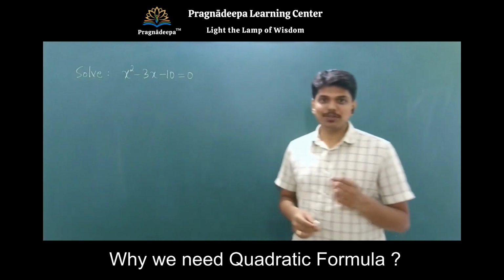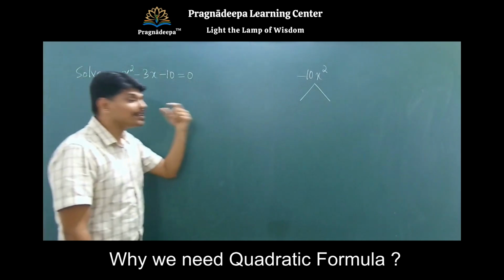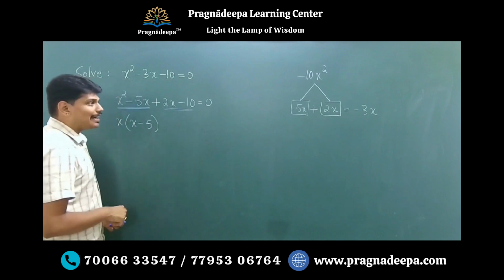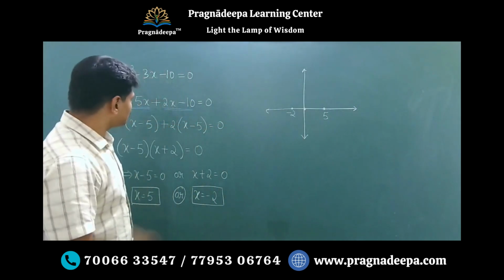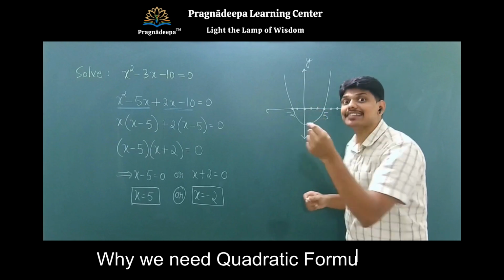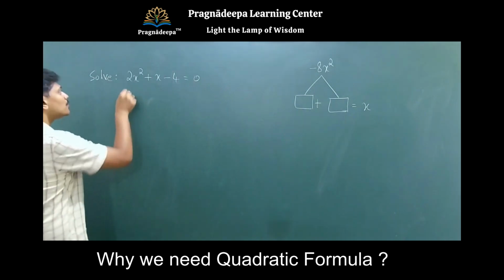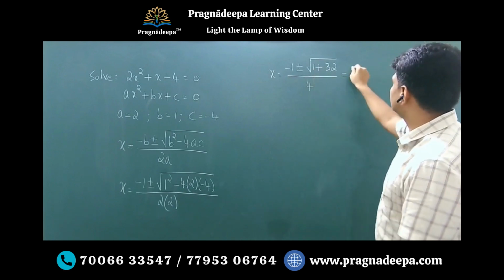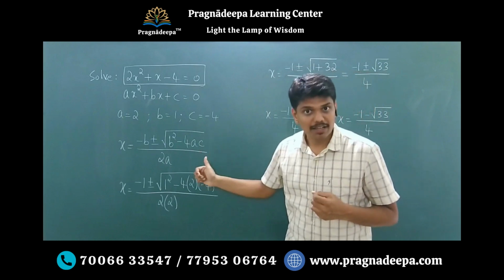Why we need quadratic formula ? | NCERT class 10 | Quadratic Equations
Roots of a quadratic equation by formula method.